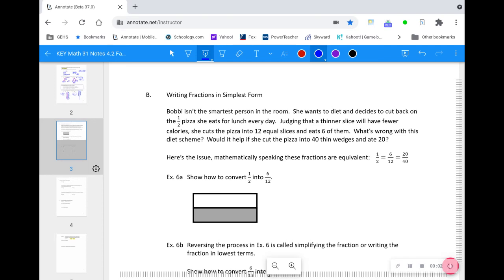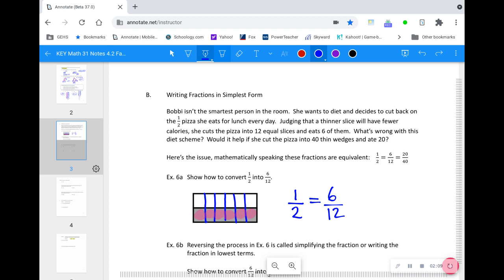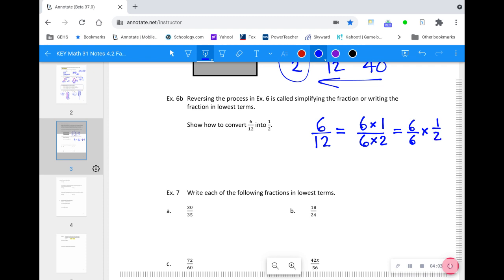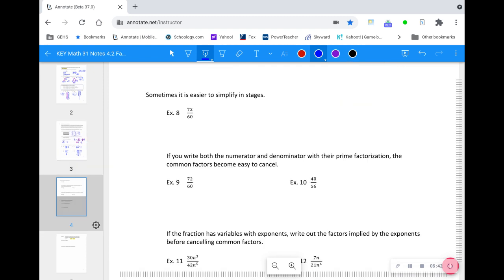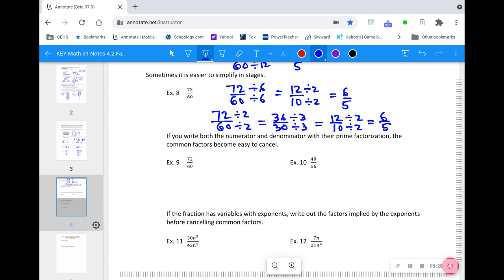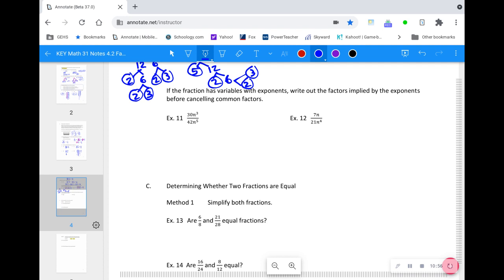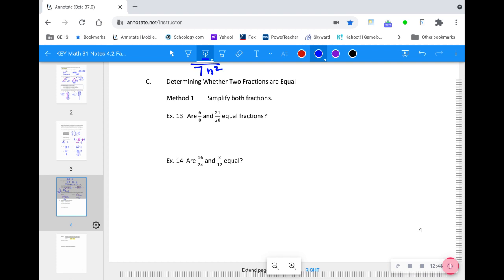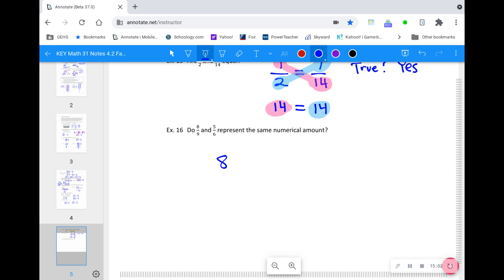Math 31 Notes 4.2 Part 2 of 2